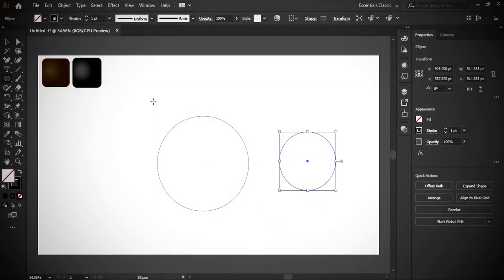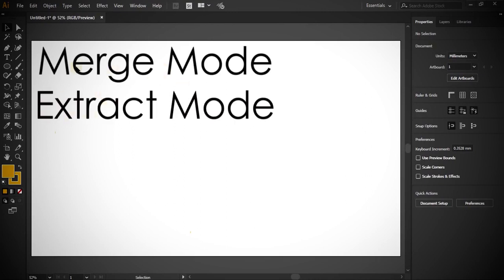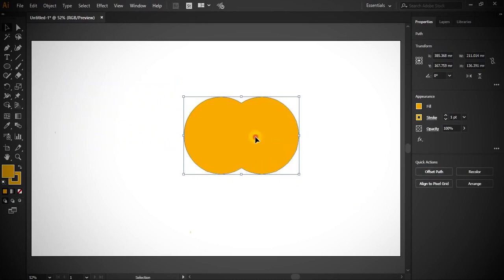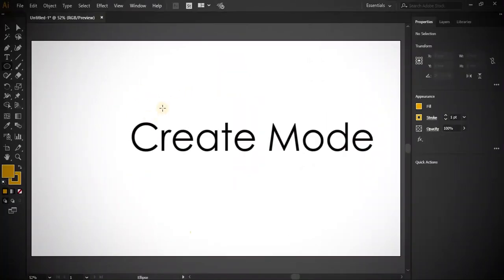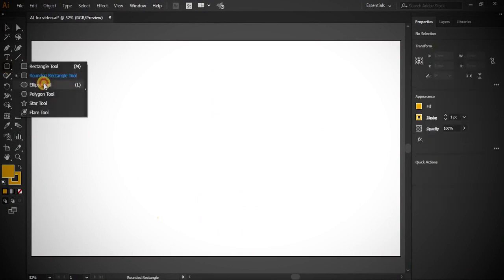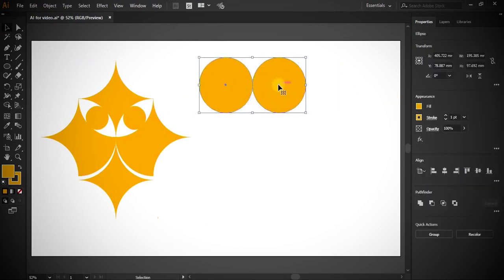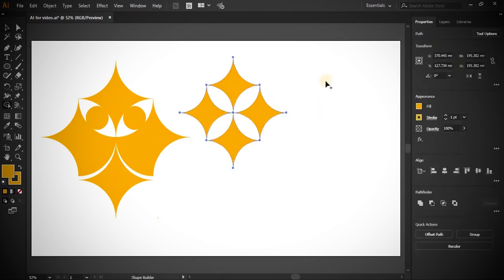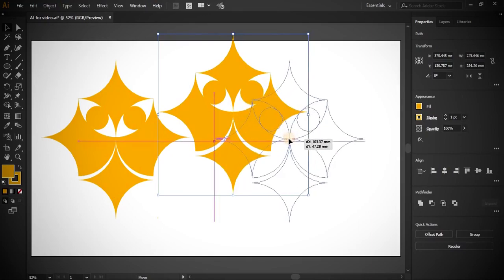Illustrator Tutorial : The Shape Builder Tool (In 5 minutes)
Adobe Illustrator Tutorial :

This video explains how to use the Shape Builder Tool in Adobe Illustrator in an elegant way. We have tried to make sure that the viewer understands everything explained in the video. We have tried to make the video as short as possible without compromising quality.

The first half of the video focuses on the usage of the Merge, Extract and Create Modes  of Shape Builder tool in Adobe Illustrator. It explains about using the Shape Builder Tool to create various shapes.

The second half of the video is about the Erase Mode and the demonstration of the Shape Builder Tool to draw a Cool Figure.

I will definitely reply to you as soon as possible.